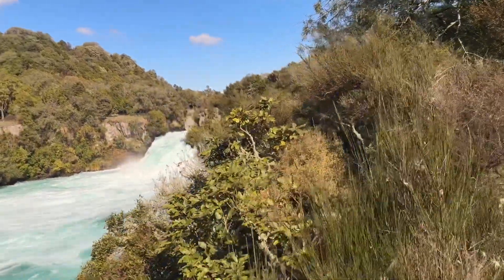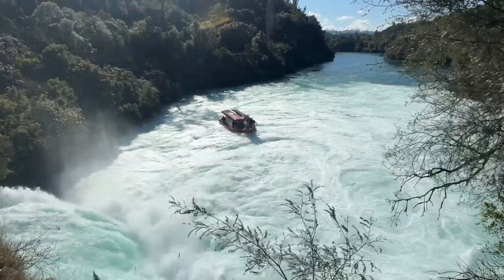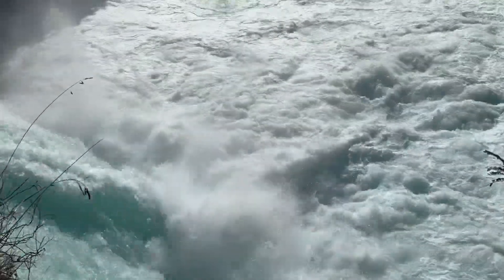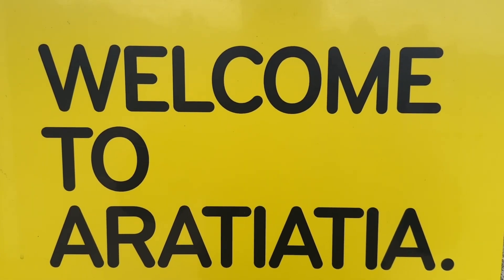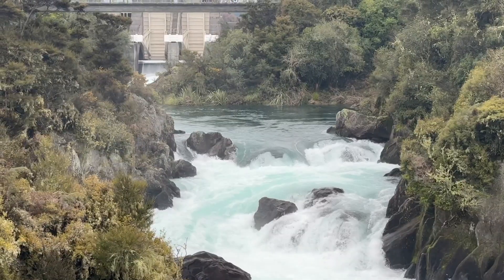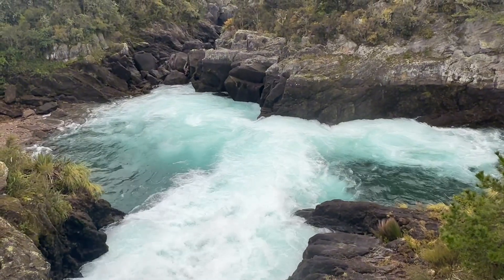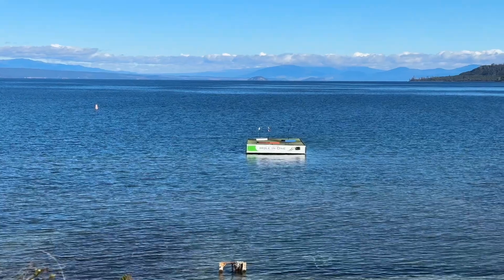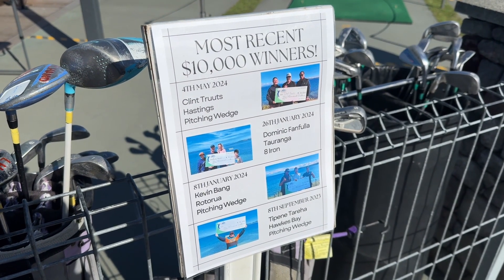Taupo on a Budget: Cheap & FREE Activities!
S1 E9 - Taupō

Experience Taupō on a budget with our guide to the best affordable activities in New Zealand's iconic lake town.

In this video we explore:

💧 The stunning Huka Falls
⚠️ Witness the power of the Aratiatia Rapids
🧘🏻‍♀️ Unwind at Spa Thermal Park
⛳️ Take on the Taupō Hole in One challenge
✈️ Visit the worlds coolest McDonald's

Whether you're a budget traveler or simply looking for the best free things to do in Taupō, this video has you covered. Join us as we uncover hidden gems and top attractions without breaking the bank.

£5 off House sitters UK - GJBHG6
$10 Kiwi House sitters - XZAJD8